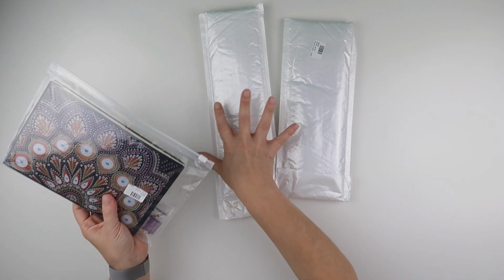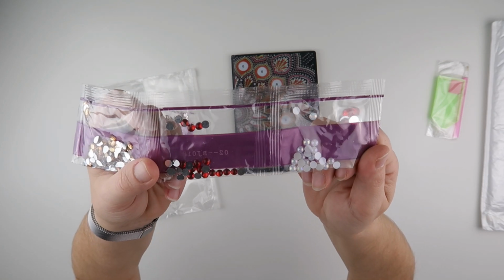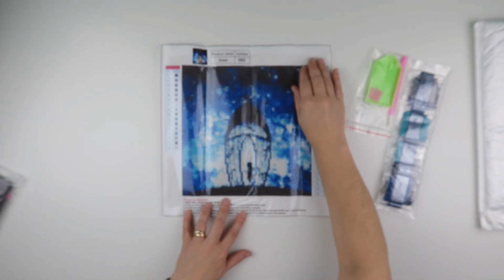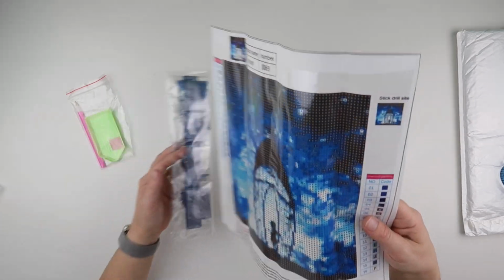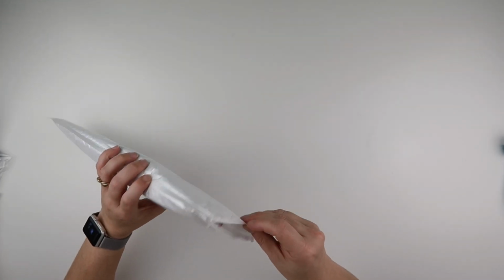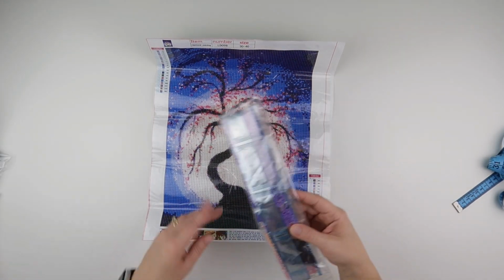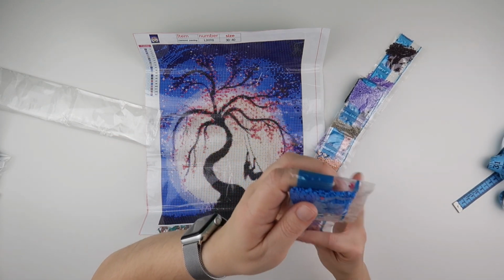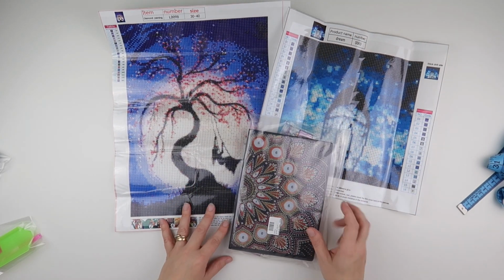Diamond Painting - Unboxing | Everydayecrafts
t’s that exciting time - Parcel Time! My favourite type of post. Join me while I see what goodies are inside.

Thank you to Everydayecrafts for sending me these items to share with you all. If you want some for yourself, you can find them here: